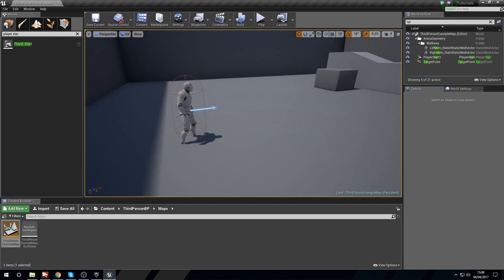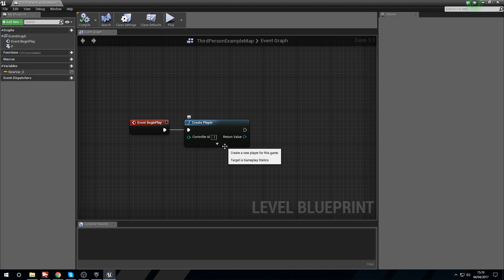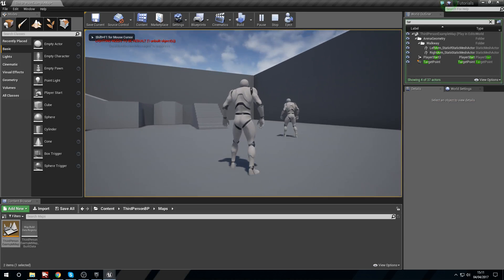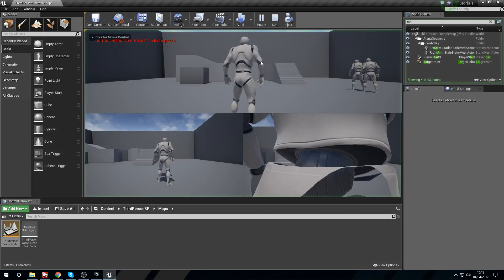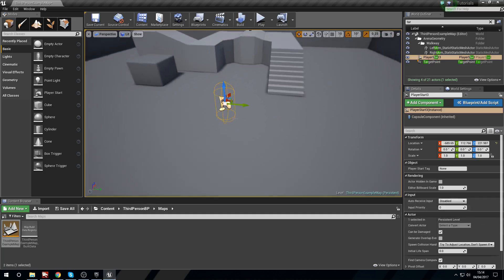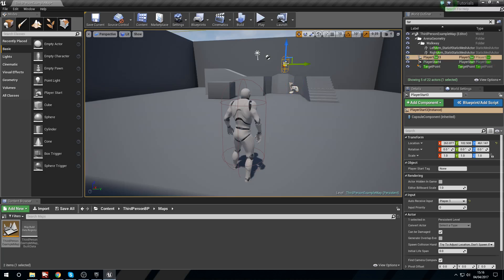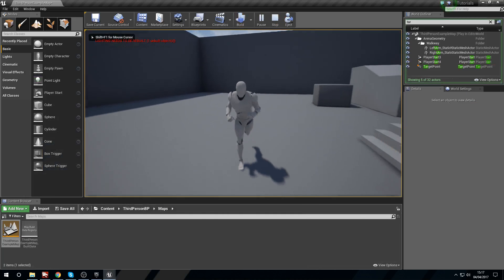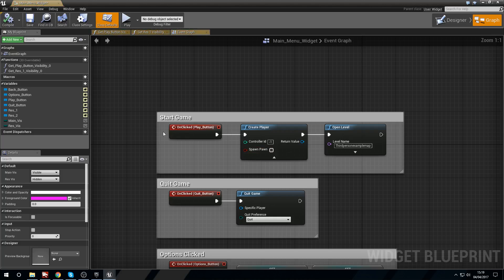UE4 - Tutorial - Local Splitscreen!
How to quickly set up local split screen!